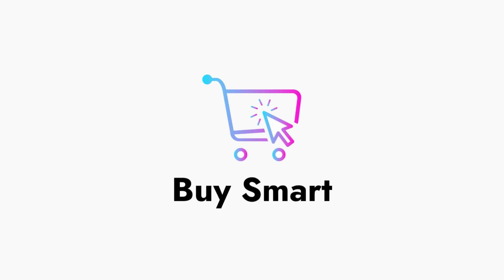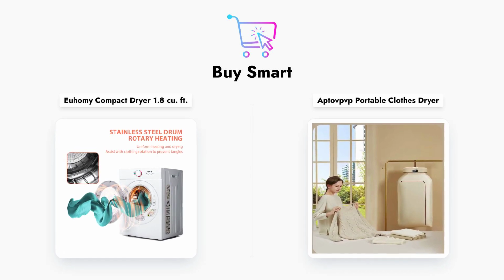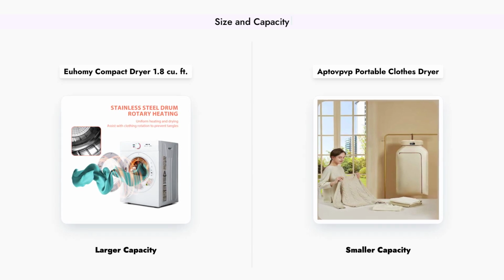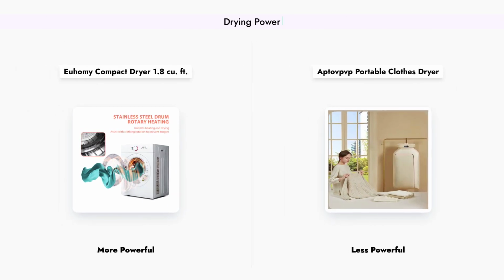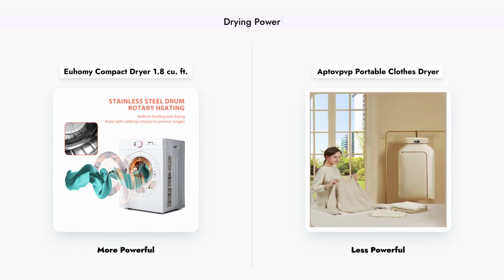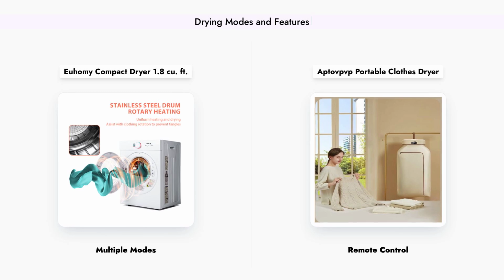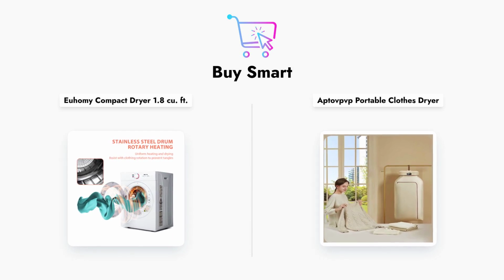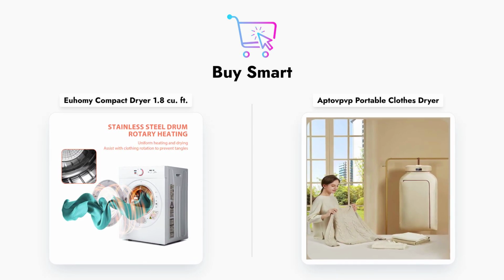🌀 Euhomy vs Mini Clothes Dryer - Compact Drying Comparison! 🔥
Use these links for best price! In this video, we compare the Euhomy Compact Dryer with the Mini Clothes Dryer to see which small drying solution is best for apartments, RVs, and dorms. Watch now to find out which one wins in terms of features, performance, and convenience!

00:00 Introduction
00:23 Capacity
00:49 Power
01:12 Features
01:35 Conclusion